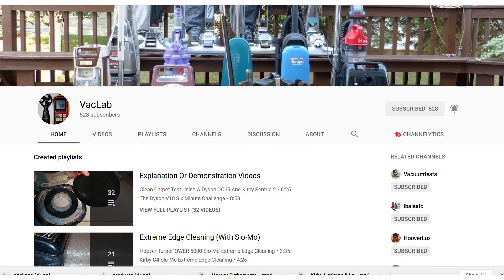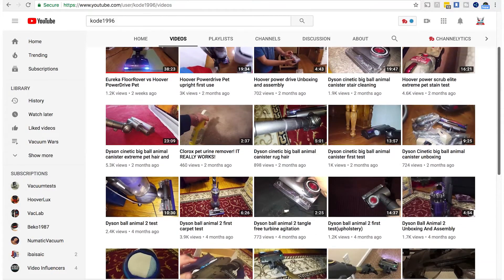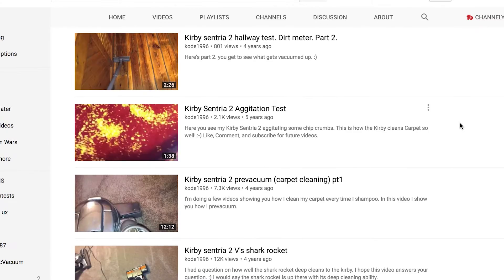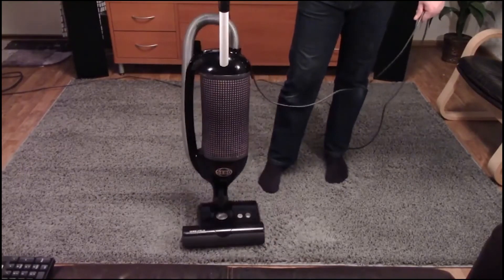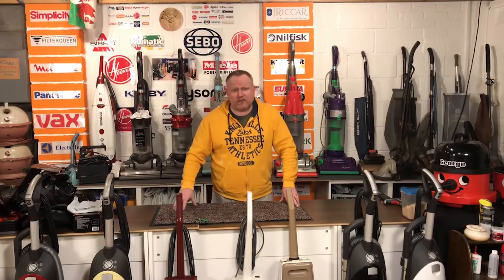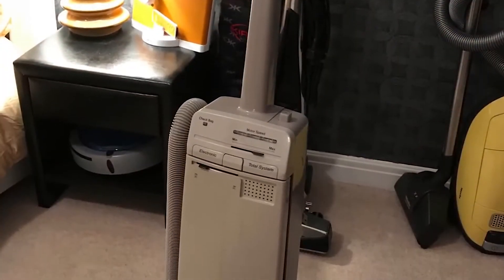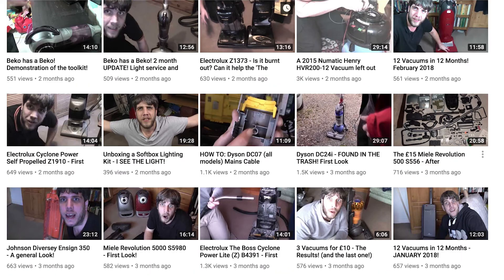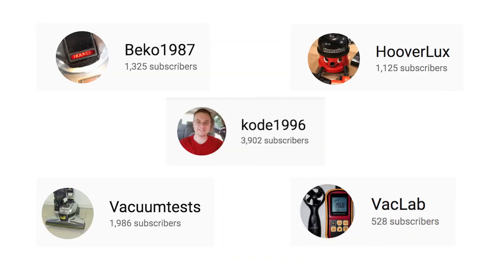Best Vacuum Cleaner of All Time - 5 Vacuum Experts polled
00:00 Best Vacuum Cleaner of All Time
00:23 Kirby Vacuum
00:57 Sebo Felix
01:44 Hoover Turbomaster
02:20 Kirby Heritage 2 Legend
02:38 Hoover Turbopower